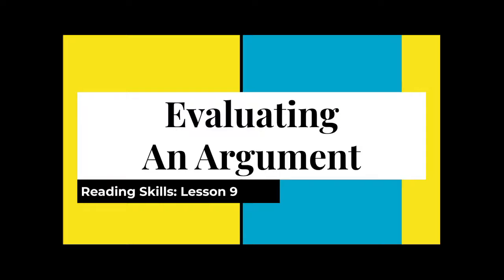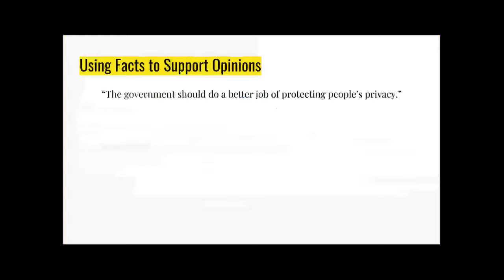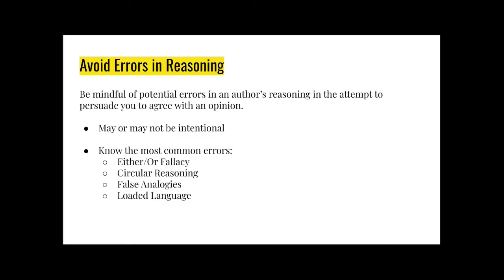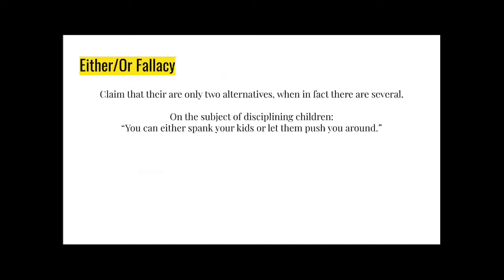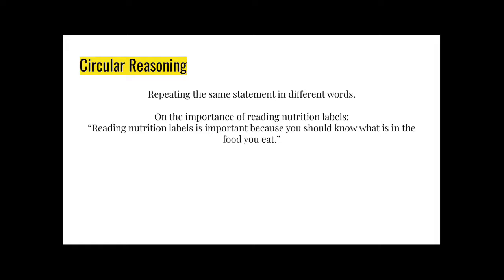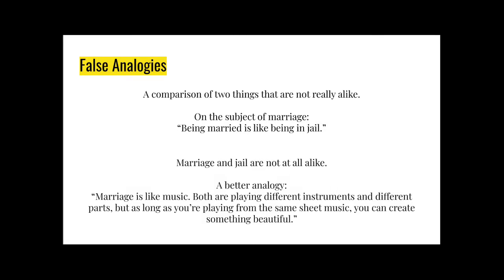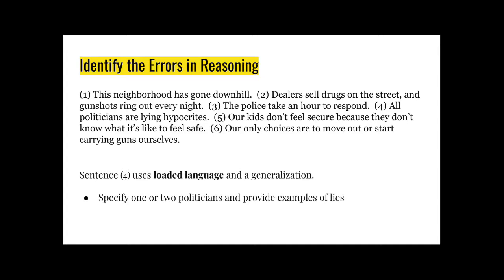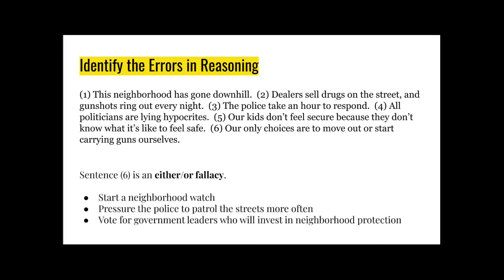Reading Skills, Lesson 9 - Evaluating an Argument